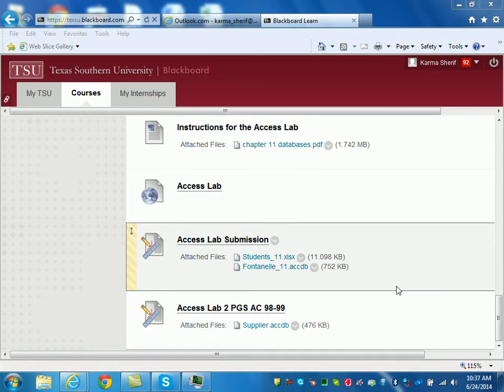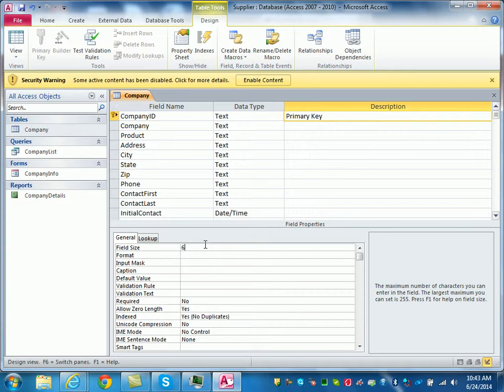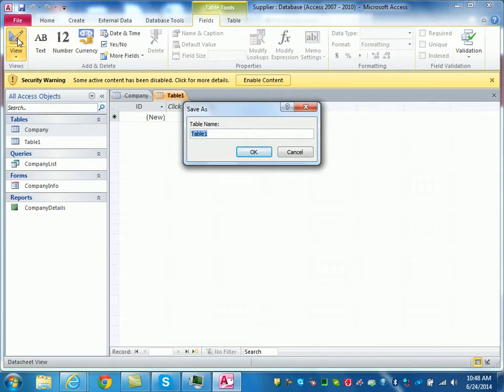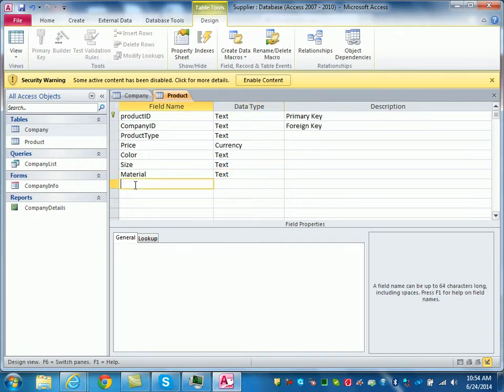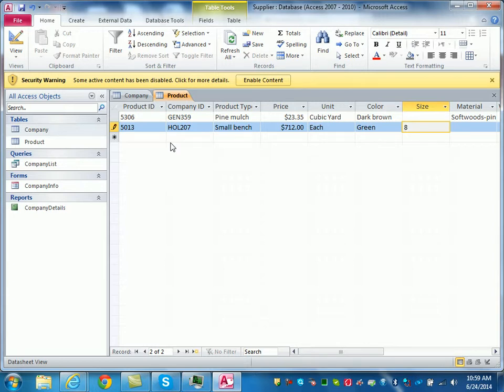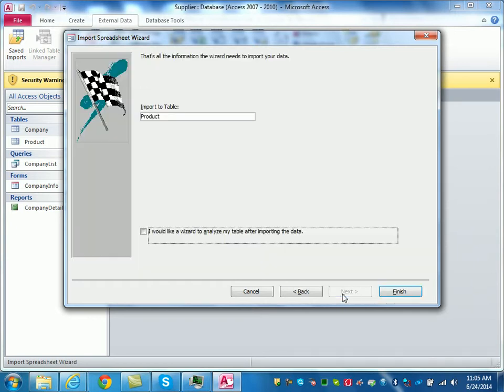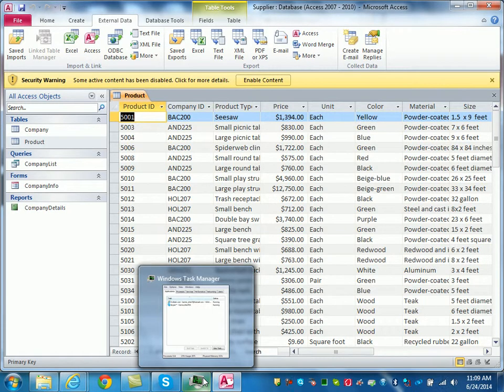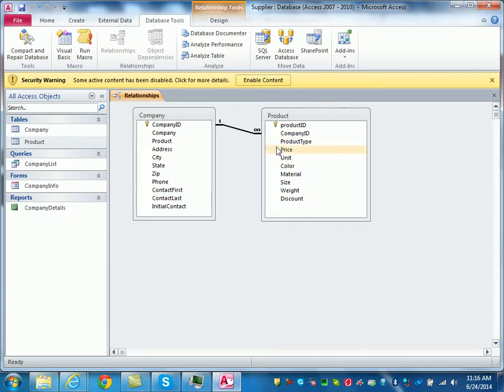Access Lab 2